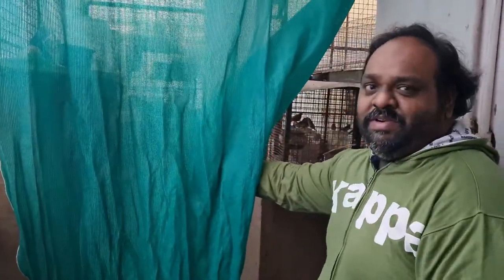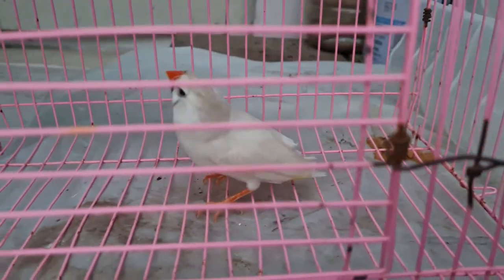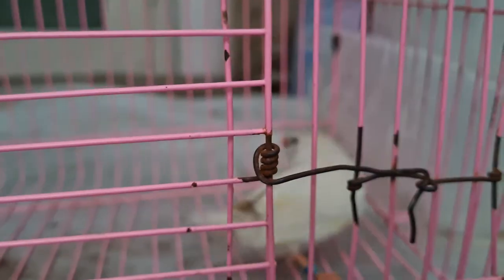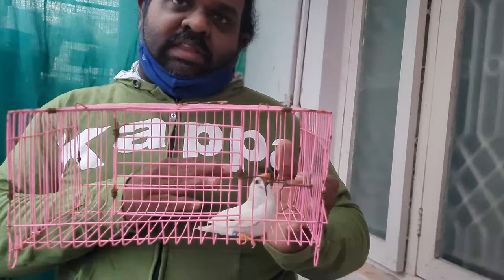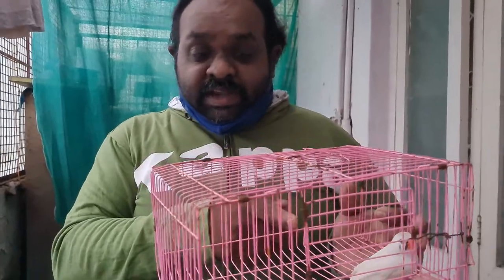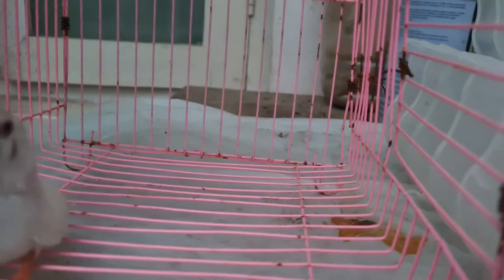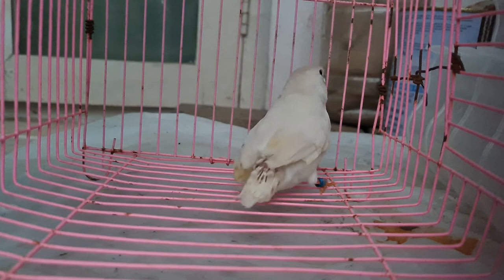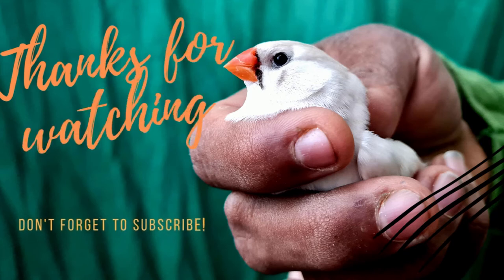CFW [ Chestnut Flanked White ] Finches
In this video I will be explaining about CFW [Chestnut Flanked White] finches and to also differentiate between dominant silver and CFW finches